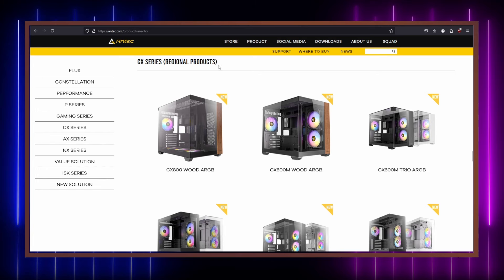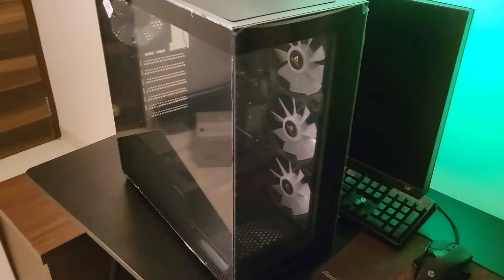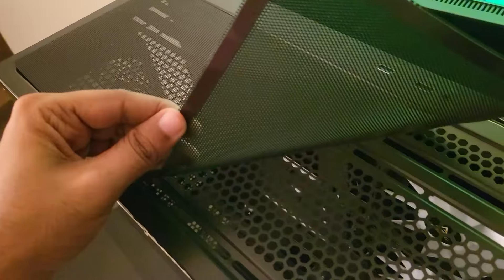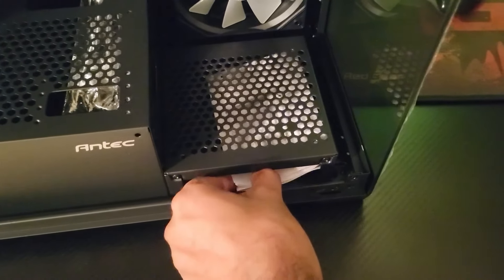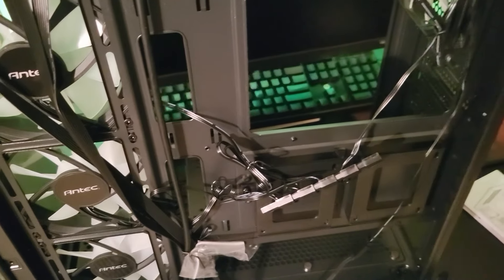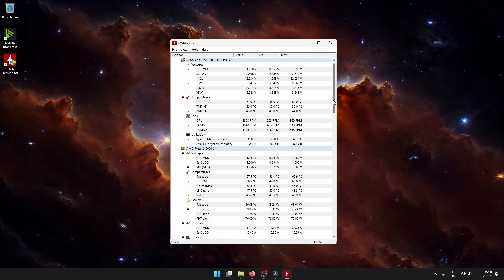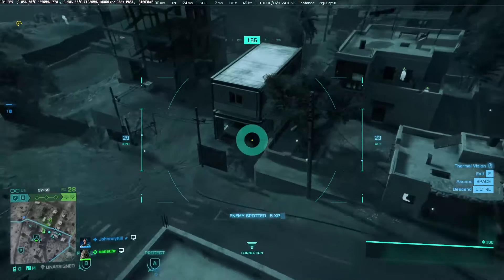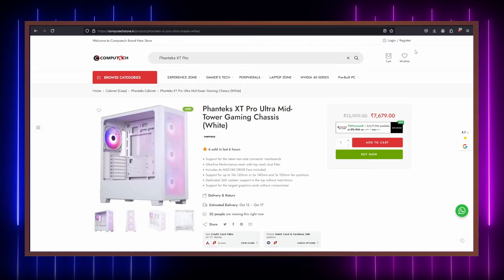Antec CX300 RGB Elite Case Review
Got this for a banger price. This is an overview and a brief review of the Antec CX300 RGB Elite case.

Antec CX300 RGB Elite
Arctic P12 PWM 120mm case fan pack of 5

Alternatives:
Montech 903 AIR MAX

Music from Uppbeat (free for Creators!)